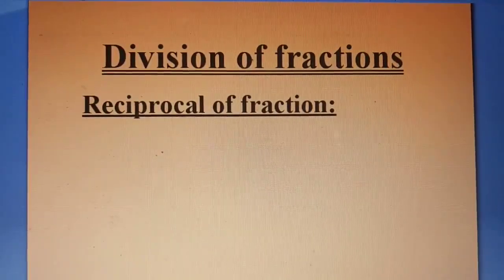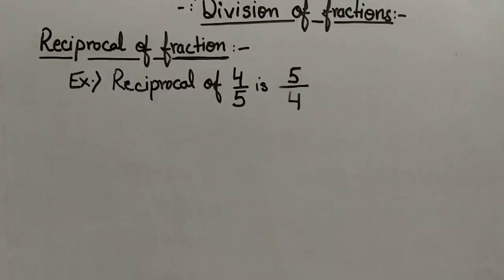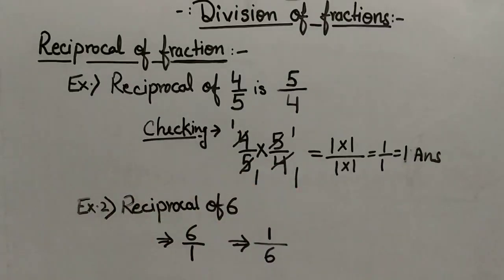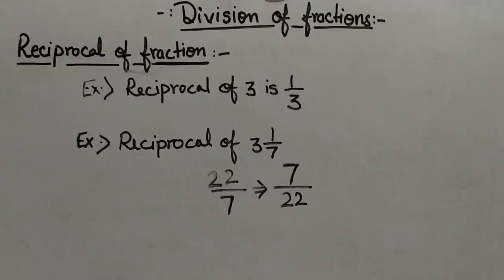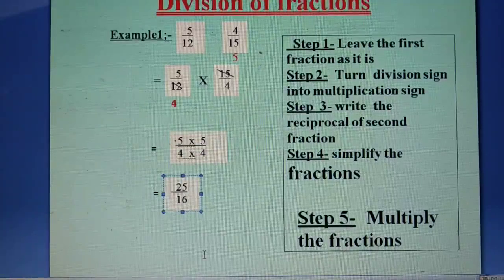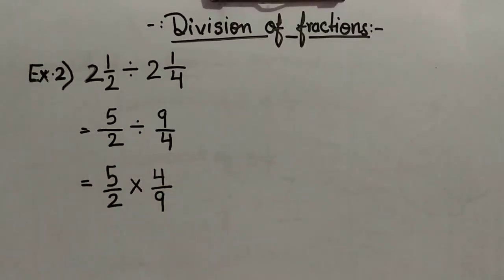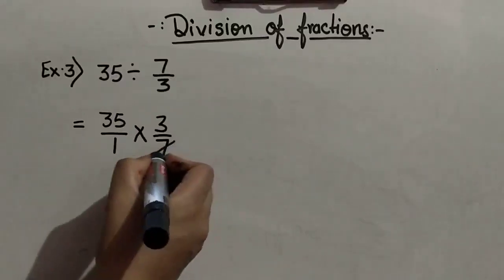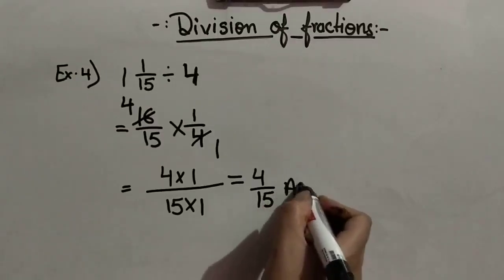Division of fractions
Reciprocal of fractions and division of fractions